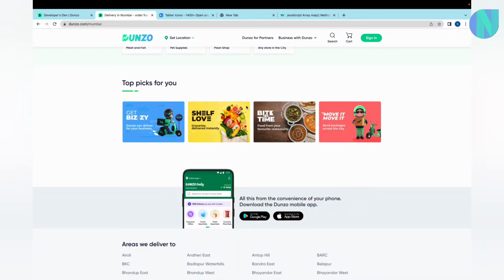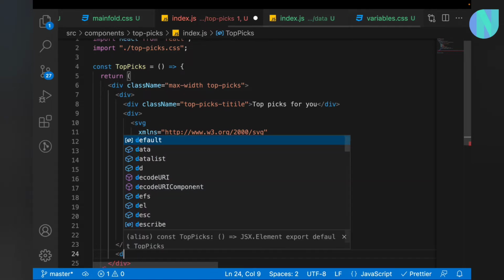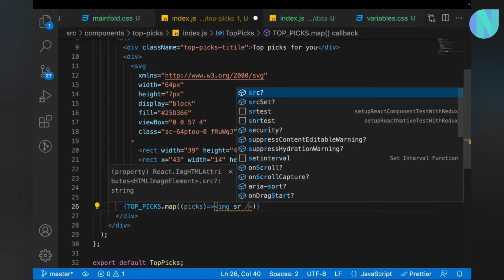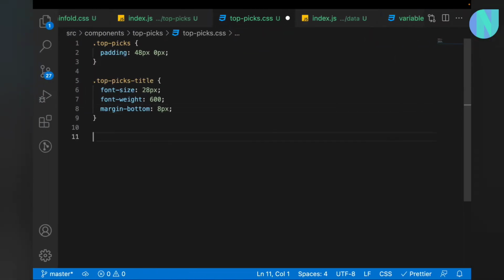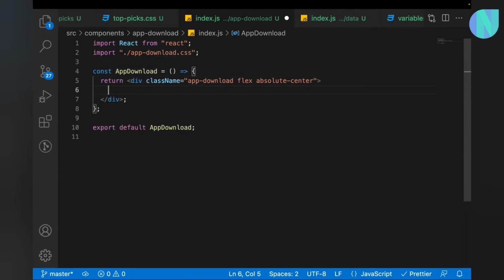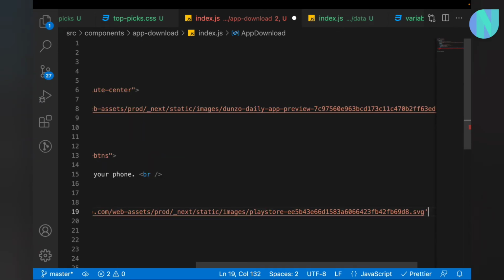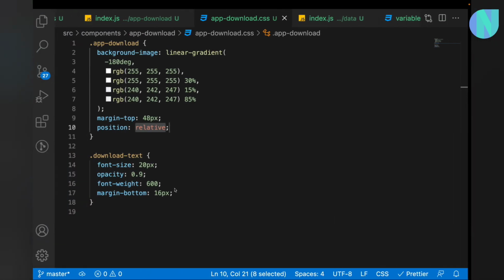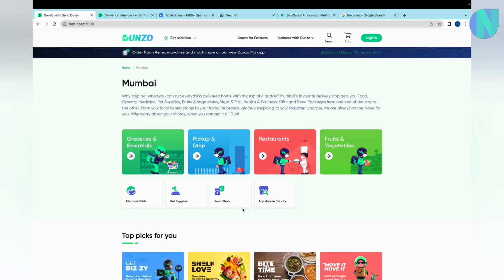Dunzo UI Clone using ReactJS (Part 3) | Cloning Indian Startups | Frontend Development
In this series "Cloning Indian Startup UI" I am going to clone some of the hottest Indian Startup Websites using ReactJS, this will be a more practical approach towards learning frontend development. This will help in understanding various UI/UX principles that these startups use in their website.

In this video I have cloned Dunzo using ReactJS, this website is a perfect example of "Simple and effective",  Dunzo's website is really smooth and has a great UI/UX. If you're a beginner looking for some project in Frontend Development then this will be a perfect video for you to create something along with learning ReactJS.
If you have a basic understanding of ReactJS and Javascript then you will be able to follow along very easily, I have used pure CSS to style my clone, and also a fairly good amount of HTML5 is used in this video. Code along with me and you'll have a great learning experience in this one.

Dunzo UI Clone using ReactJS (Part 2) | Cloning Indian Startups | Frontend Development